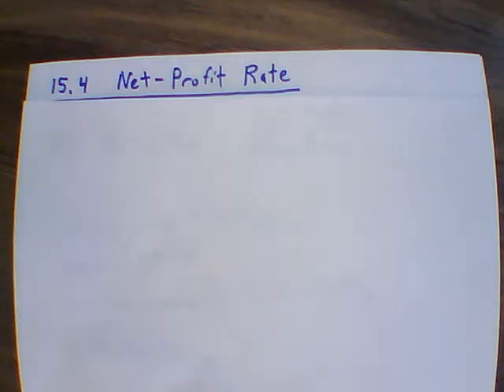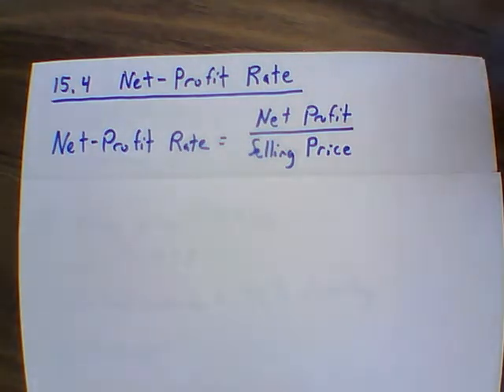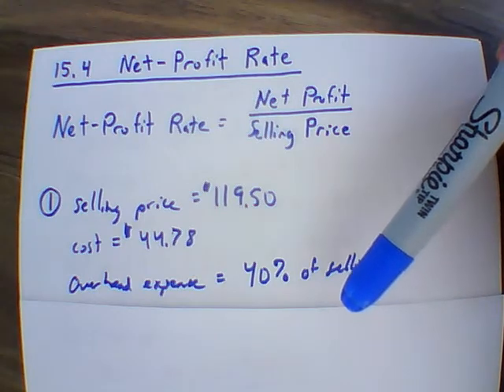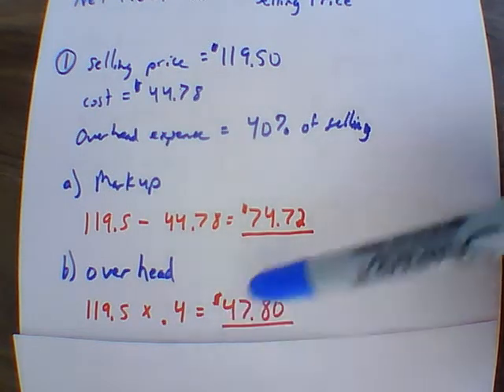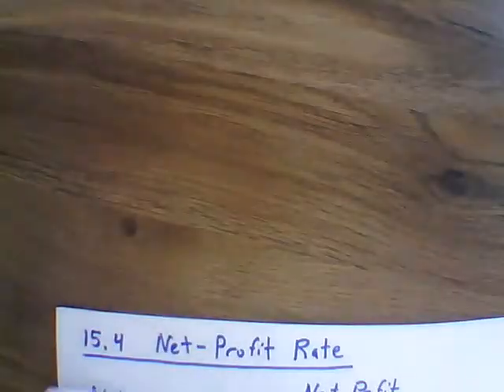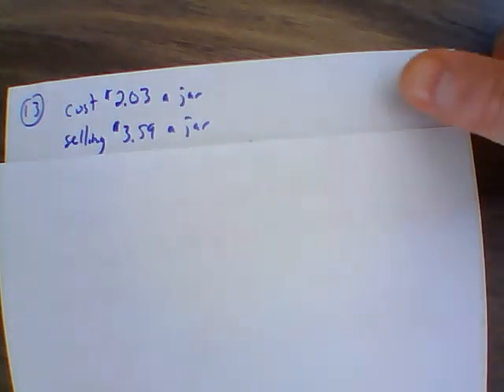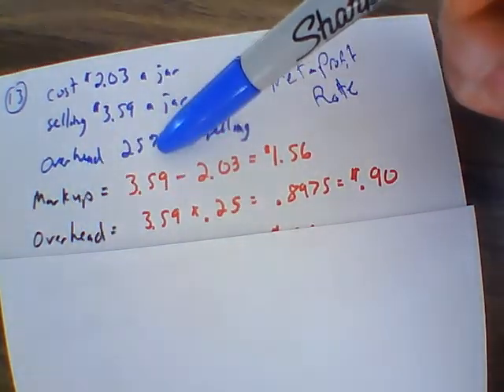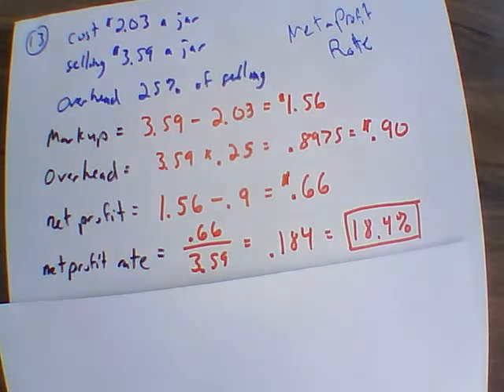Consumer Math Net-Profit Rate (15 4)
Describing a net profit as a percent